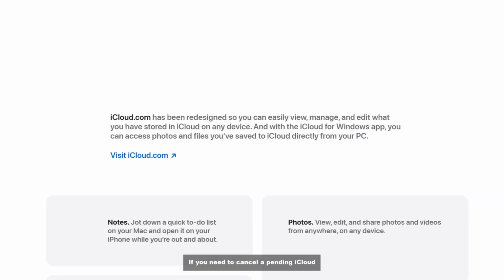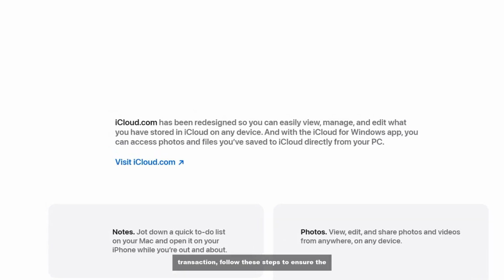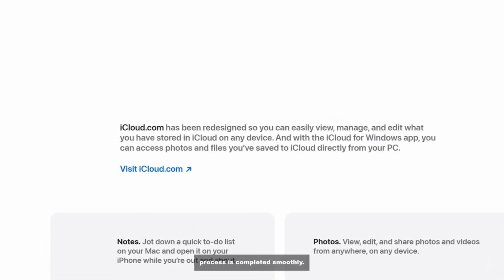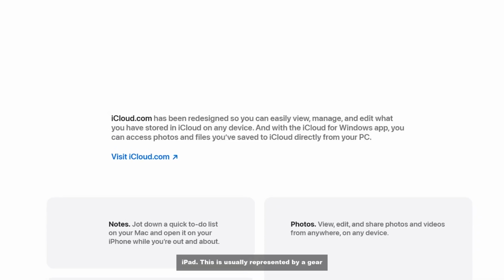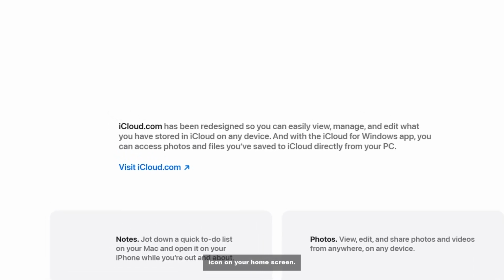How To Cancel A Pending iCloud Transaction Before It Completes 2026 (STEP BY STEP)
In this video, we will guide you on how to cancel a pending iCloud transaction before it completes in 2026. If you're facing issues with your Apple account or need to reverse a transaction, this step-by-step tutorial is for you.